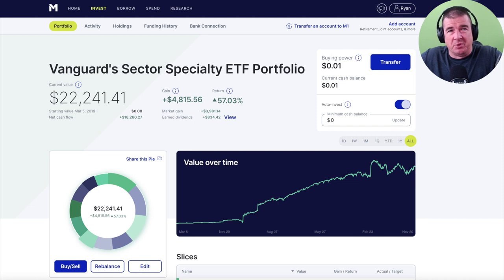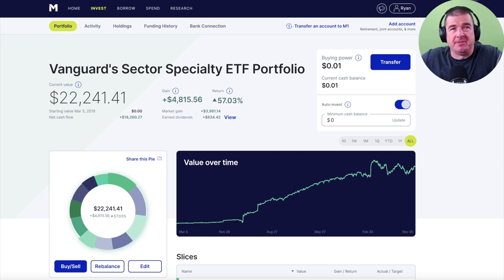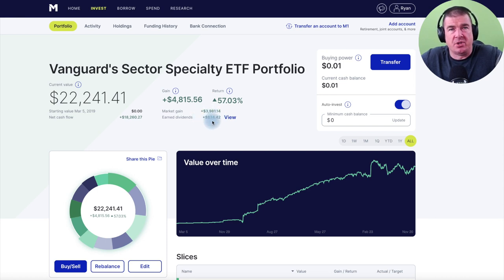How to Invest in the Stock Market using VANGUARD Sector ETF's and actually make Money Passive Profit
investing isn't hard. Some try to make it hard. Others try to outthink investing only to lose massive amounts of money. vanguard ETF's takes the guess work out of investing. Zero effort, nice steady passiveinvesting returns. Stop being a wise guy and invest smartly, unless you truly enjoy being an idiot...

✅ INVESTOR TOOLS: 🛠